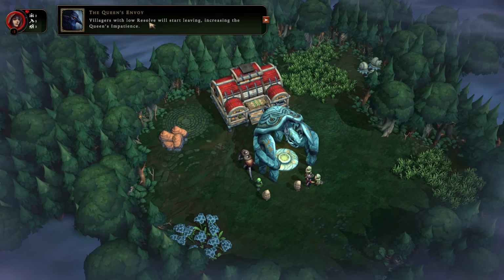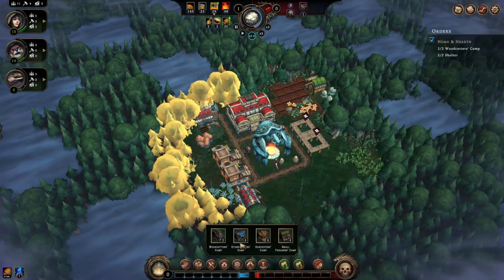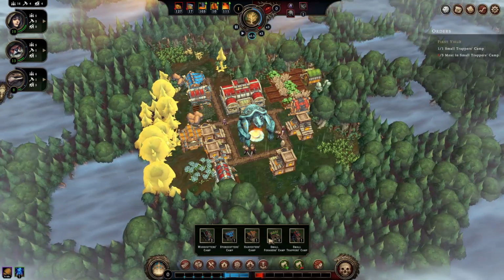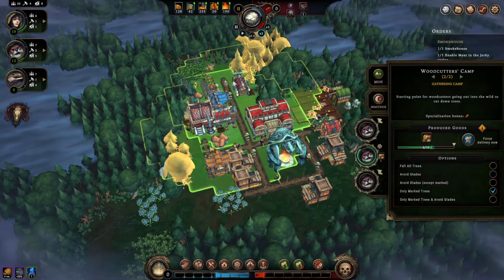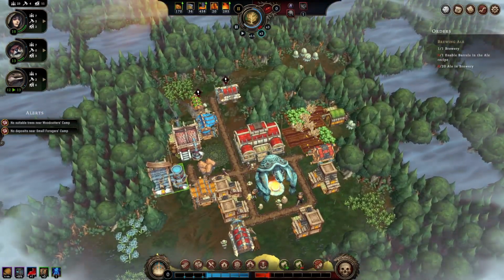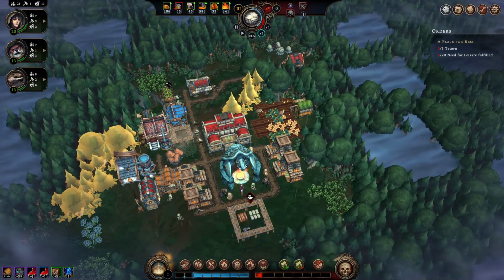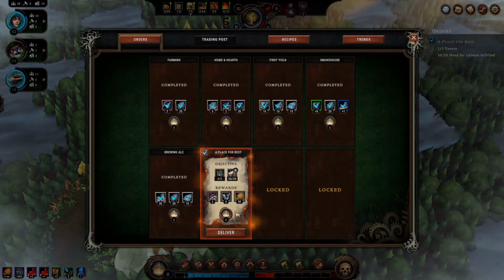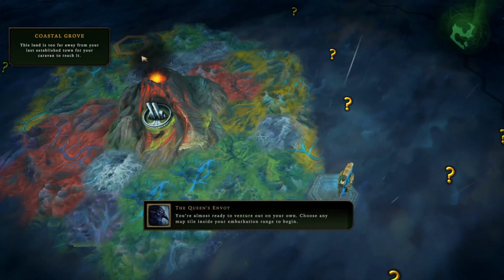In-Game Tutorial (Part 2 of 2) - DLC Keepers Of The Stone | Against The Storm Gameplay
In this second episode, we continue our review of the in-game tutorial. If you are not familiar with this game, I'd advise you to watch the first two episodes; otherwise, it can be a bit overwhelming to jump right in. In episode 3, we will dive into the latest DLC, 'Keepers Of The Stone.' Enjoy!

📢 Game: Against The Storm, Keepers of The Stone DLC

"A dark fantasy city builder where you must rebuild civilization in the face of apocalyptic rains. As the Queen’s Viceroy, lead humans, beavers, lizards, foxes, and harpies to reclaim the wilderness and secure a future for civilization's last survivors." - Steam Description

I play games that require at least a modicum of strategic thinking. You know, the kind where mindless button-mashing won't cut it. Survival games and roguelikes are my poison of choice.